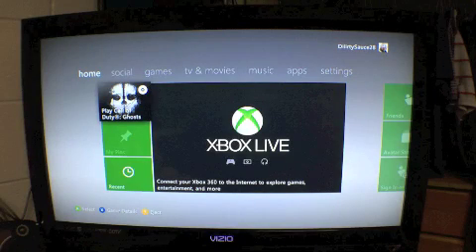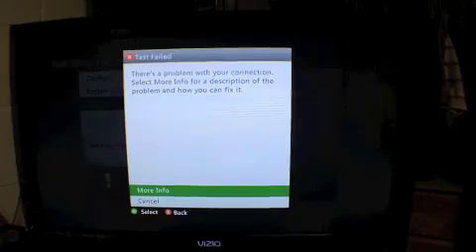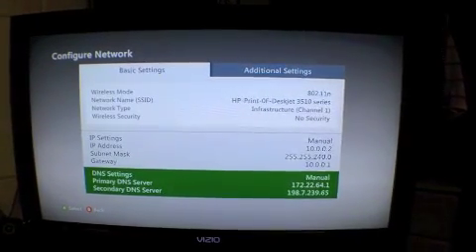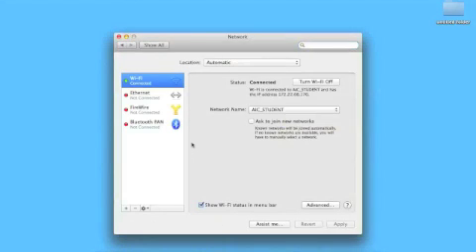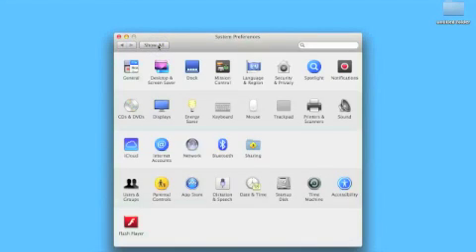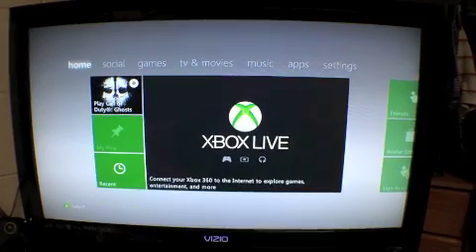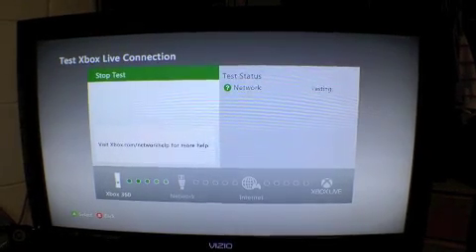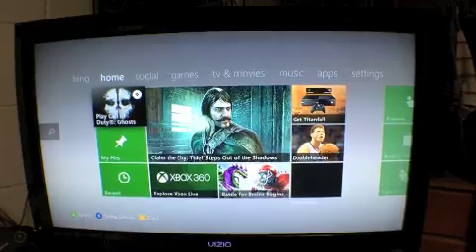Use Your Mac as Wifi adapter For Xbox 360 **SUPER EASY**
This is a step by step tutorial on how to bridge your wifi connection on your Mac laptop to your Xbox 360 to play online through the Laptop's Wifi connection.

My MacBook Pro is running the latest version of Yosemite so this should be the most up to date video on how to do this!

**Great For Dorm Rooms or Hotel Rooms!**